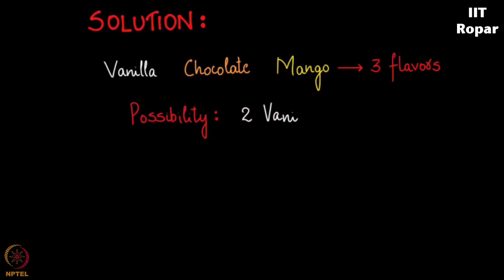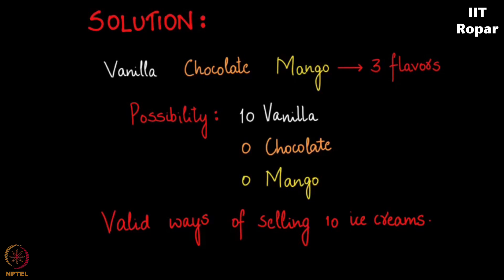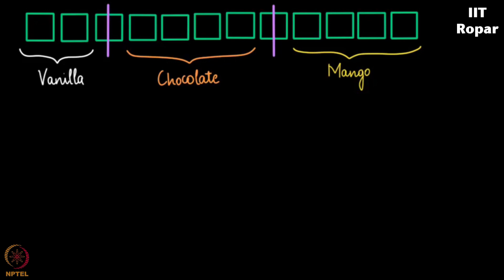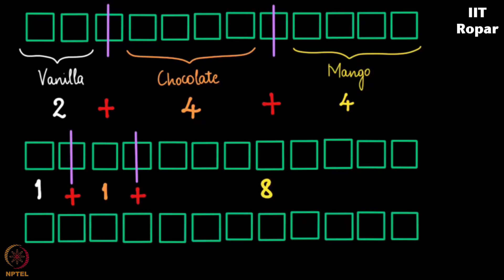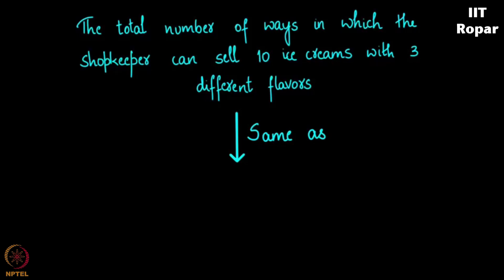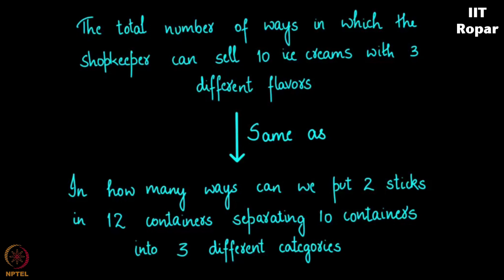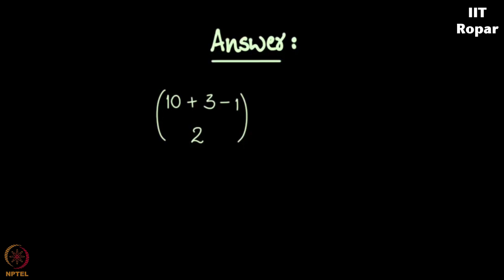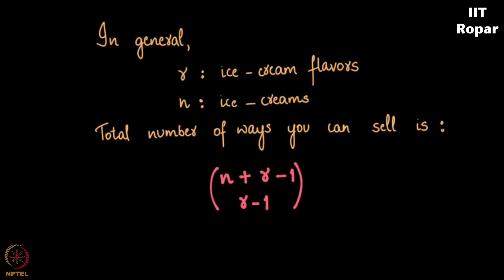Combination with Repetition - Part 2